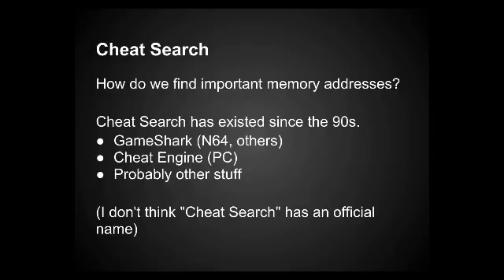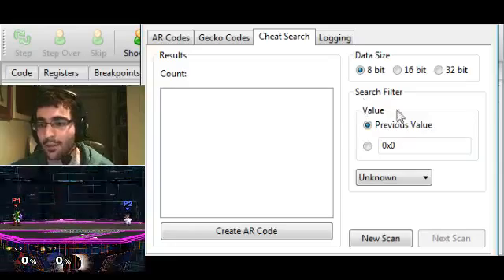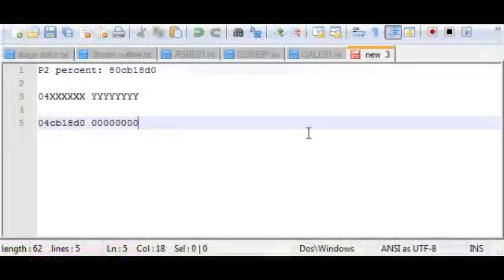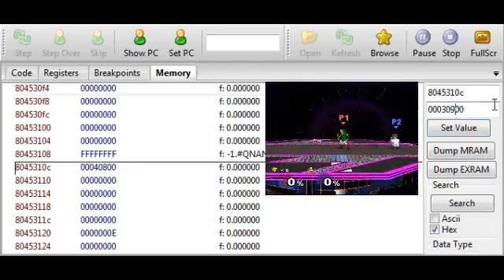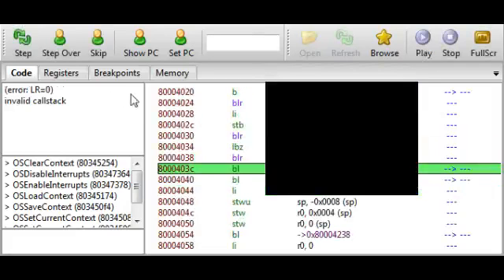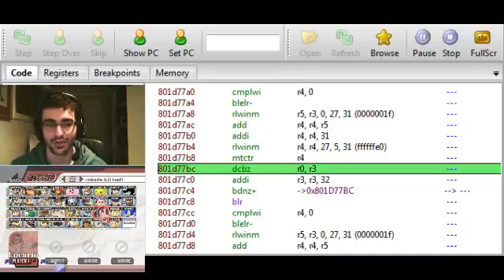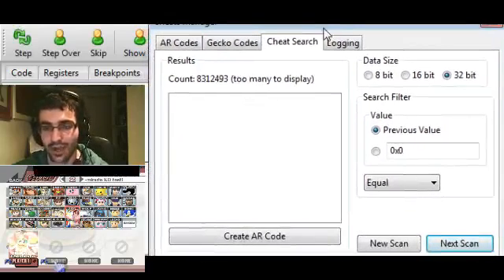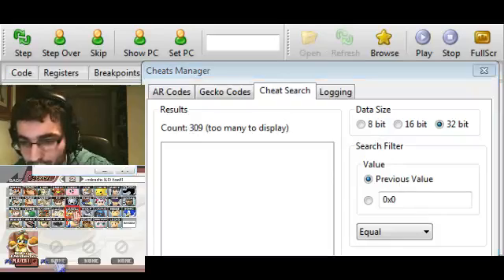Intro to Wii Game Modding by InternetExplorer - 4 / 11